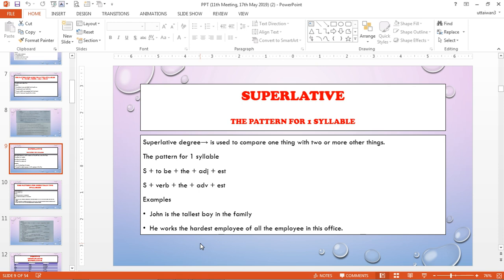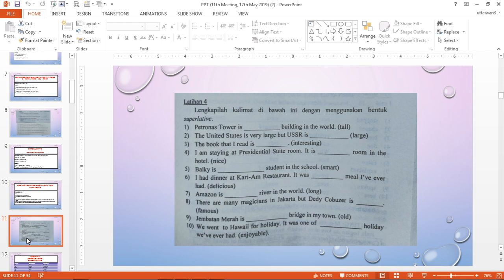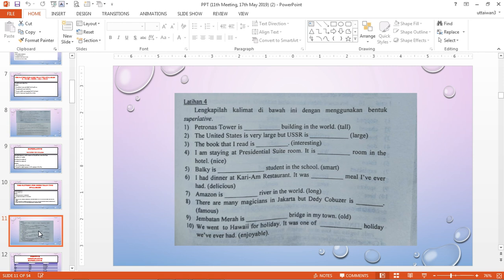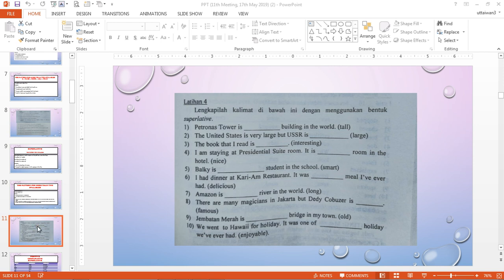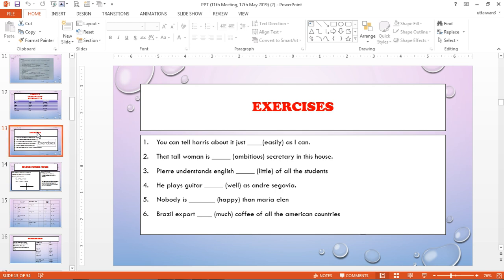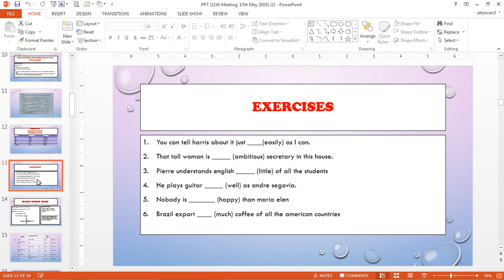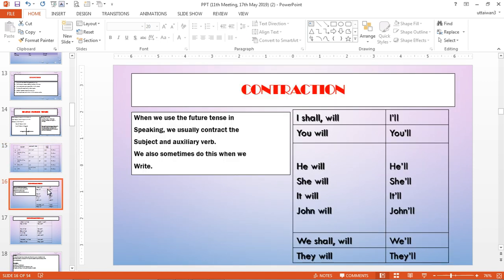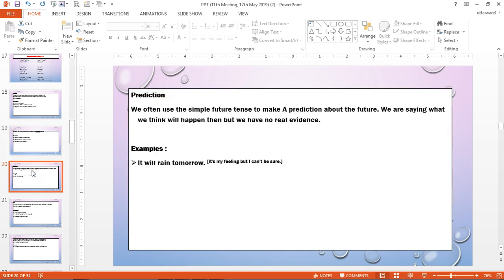1991 1 Writing1 UTT OL11 17052019 3